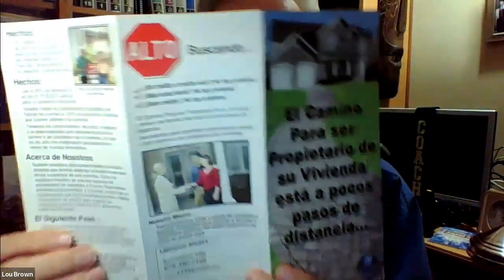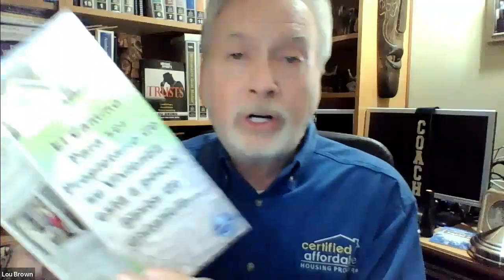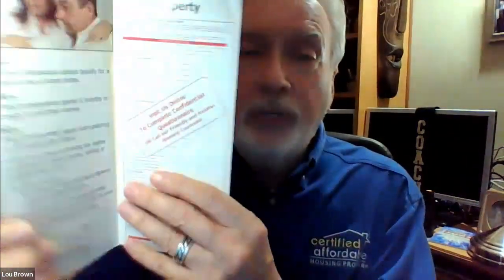Print Wiz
BECOME A MILLIONAIRE! Join the next Millionaire Jumpstart.
At "Millionaire Jumpstart" you're going to be trained, schooled, and taught 'till you're smiling from ear to ear!

You'll learn the exact system Lou Brown uses to this day to find, target, and profit bigger on real estate deals. You'll hear from experts within the Street Smart® community on how they are making more money than ever with this system, and develop your own action plan for success - that you can literally start using to make more money on every deal the minute you leave the event.

LEARN REAL ESTATE INVESTING IN ONE DAY!
If you are JUST getting started in real estate investing, you NEED to attend Lou’s ONE-DAY virtual training where he teaches LIVE over ZOOM, and it's only $1 (yes, one dollar) for SIX HOURS of solid how-to training!

to learn more about this amazing training!

FREE WEBCLASS EVERY SUNDAY
Join us most Sunday nights at 9:00 PM Eastern (6:00 PM Pacific) for Lou’s Success Sunday Webclass. This is a LIVE forum to get your toughest Real Estate questions answered by yours truly each week. Be ready to learn!

PROVEN METHODS FOR REI SUCCESS FROM BEST SELLING AUTHOR LOU BROWN

ABOUT LOU BROWN
Students in all fifty states, across Canada and ten foreign countries have long regarded the training, systems and forms created by Lou Brown at the best in the industry. Quoted as an expert by many publications and authors, “Lou” draws from a wide and varied background as a real estate investor having been buying property since 1977.

He’s invested in Single-family homes, apartments, hotels, developed subdivisions and built and renovated homes and apartments.  Each of these experiences has given him a proving ground for the most cutting-edge concepts in the real estate investment industry today.  He’s widely known as a creative financing genius with his deal structuring concepts.

One of the things that sets Lou apart from others in the real estate education business is his heart for helping not only the people who turn to him for guidance, but anyone involved in the business of real estate. He has served the industry in many volunteer positions such as past President and designated lifetime member of the Georgia Real Estate Investors Association (GaREIA).  He is also the founding President of the National Real Estate Investors Association (NaREIA), which serves as the umbrella association of local investor groups.

Contrary to popular belief, Lou’s trademark phrase; “Yeah Baby” was not stolen from a popular movie from the nineties. He is excited about his life and about helping others to change theirs. Husband, Father, Author, Lecturer, Inventor, Investor, Builder, Designer, and Real Estate Expert are all descriptions of this exciting trainer, he is truly an influencer and inspiration to everyone he meets.